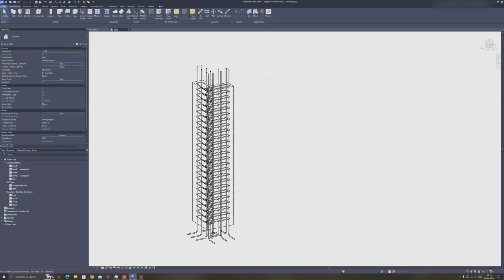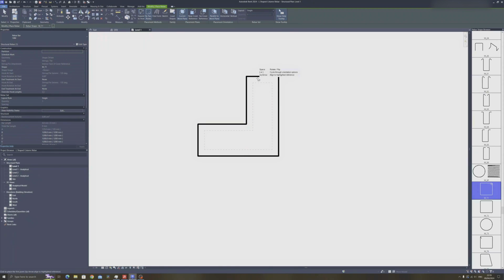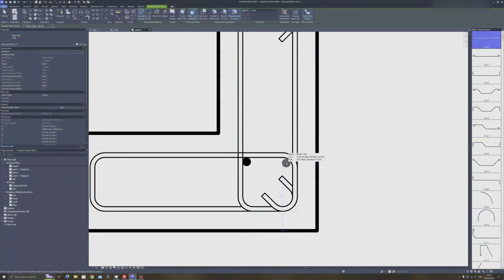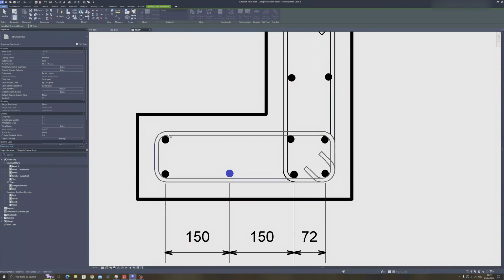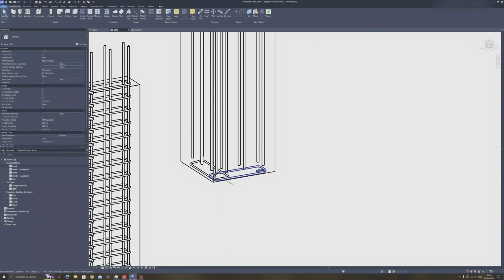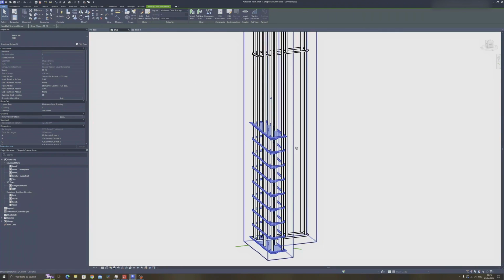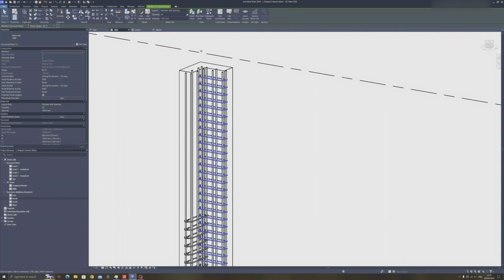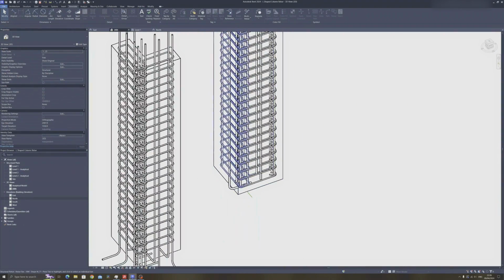Drawing in rebar for L-shaped columns in Revit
In this Revit tutorial I will show you how to draw in your rebar for an L-shaped column.

Timestamps:
0:00 - Introduction
0:50 - Drawing in column ties
2:10 - Drawing in longitudinal rebar
5:00 - Different column tie spacing options
7:40 - Drawing in rebar bend at base
10:25 - Presentation options for column ties